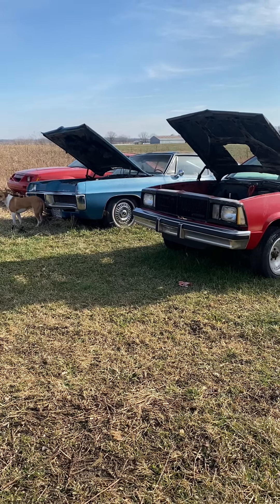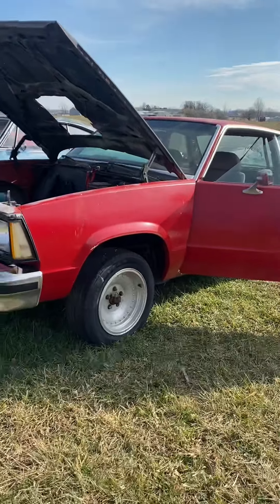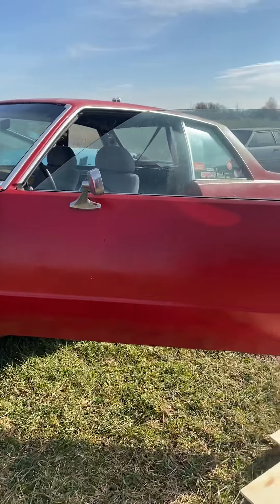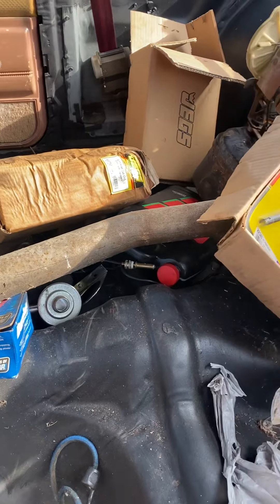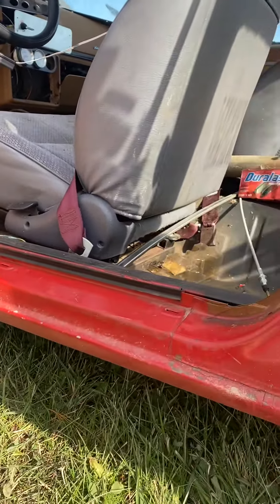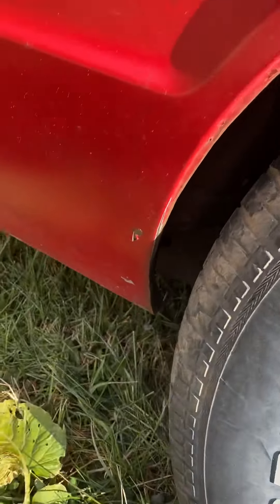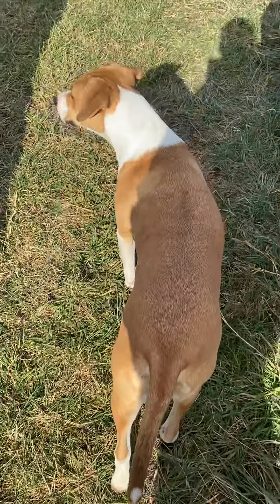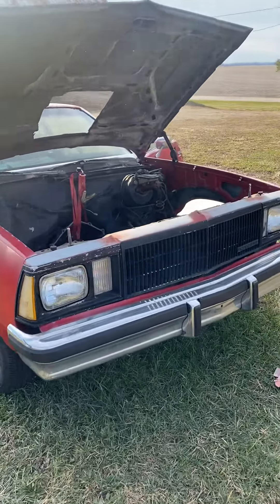1980 Malibu Delinquent Storage Online Auction